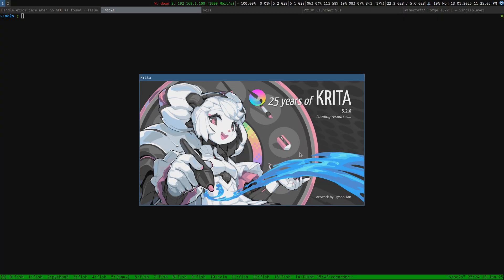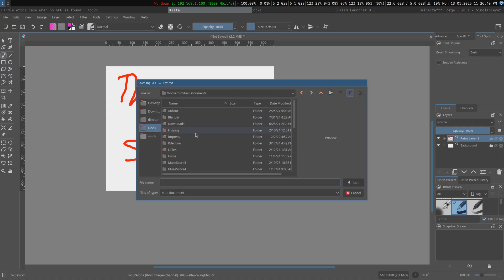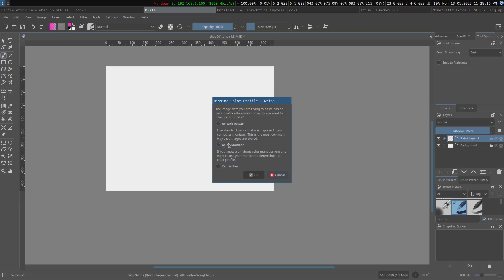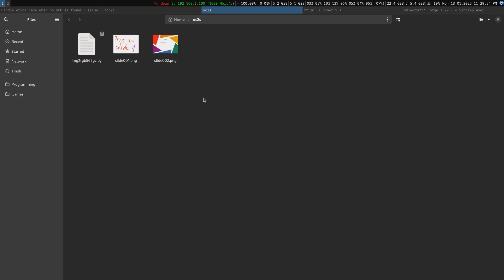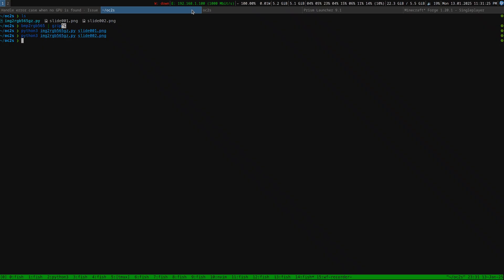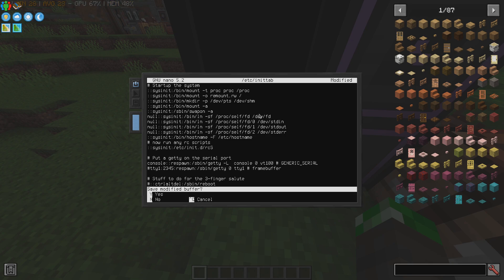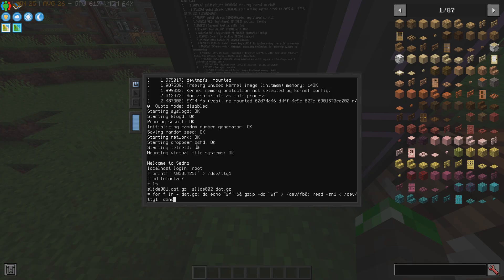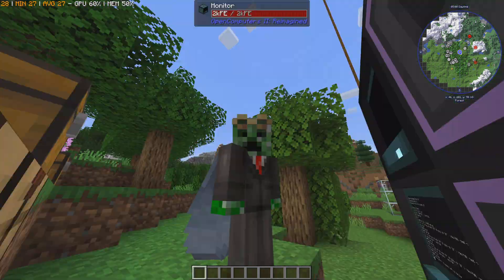How to make a slideshow in OpenComputers II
img2rgb565gz.py (open the page, right-click on “Raw” and click “Save Link As…” to download)

I swear I know how to use computers lol. I even accidentally off-centered the 2nd slide in Krita.

If you want a higher-quality rather than more retro downscale, use another algorithm rather than Nearest Neighbor.